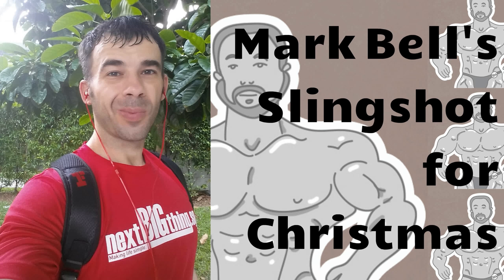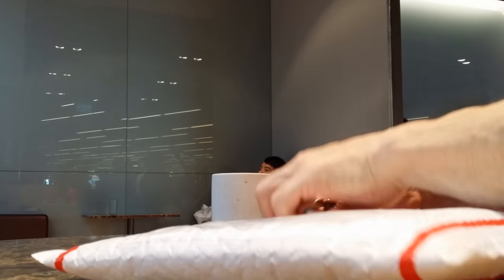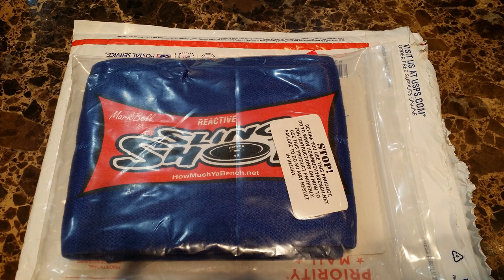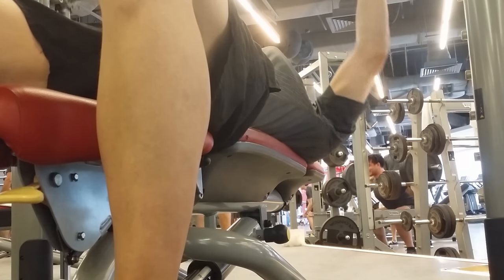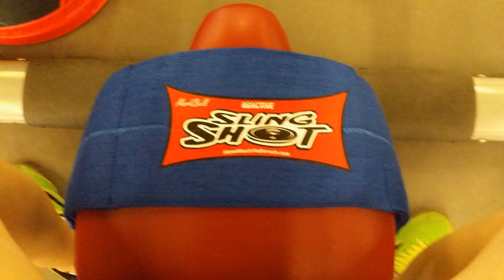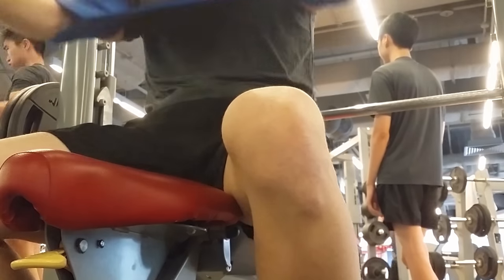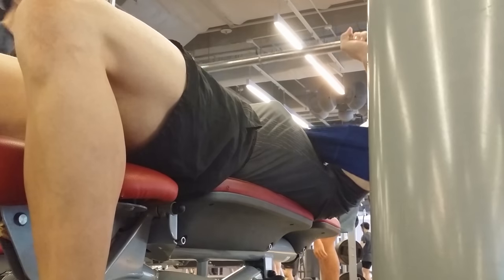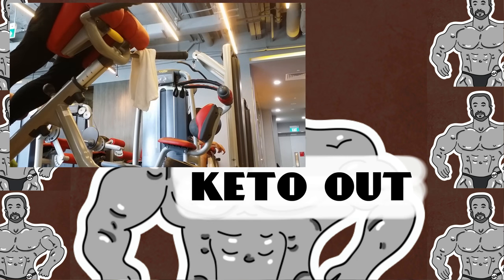Mark Bell's Slingshot for Christmas - Thank you Mom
My mom hooks me up with Mark Bell's Slingshot for Christmas. I take it to the gym (on my off day) and put it to good use. Without the slingshot I pushed 100 kg (220.5 lbs). With the slingshot I was able to get up to 130 kg (286.6 lbs). Looking forward to making huge gains next year. Enjoy!